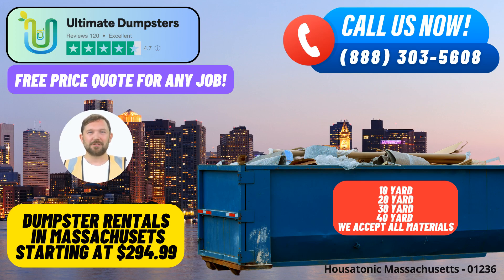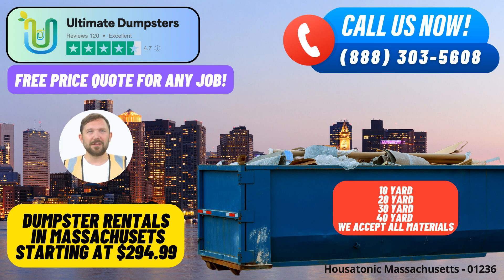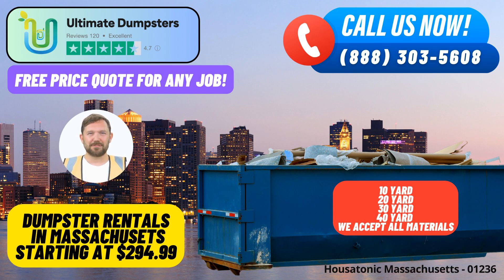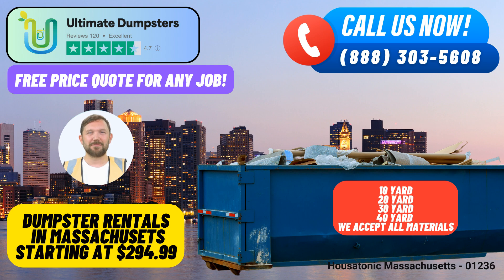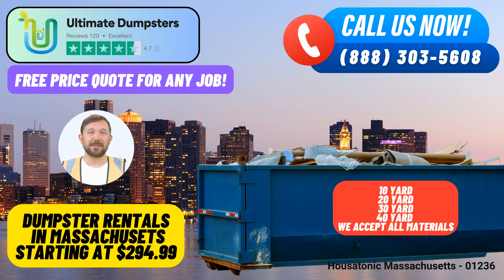Housatonic Massachusetts - Same Day Dumpster Rentals Starting $294.99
Ultimate Dumpsters: Same Day Roll Off Dumpster Rental in Housatonic, Massachusetts

Ultimate Dumpsters: Your Trusted Source for Same Day Roll Off Dumpster Rental in Housatonic, Massachusetts

When it comes to efficient waste management and debris disposal, Ultimate Dumpsters has been setting the standard nationwide, delivering to over 50,000 cities across 50 states and 3 countries. We offer a comprehensive range of services, including roll-off containers, waste management, junk removal, construction dumpsters, trash containers, and debris disposal. With a 4.5+ star rated reputation, we take pride in sourcing dumpsters from the best and most affordable local providers, ensuring top-notch service for every client.

Dumpster Sizes to Suit Every Need

Our commitment to flexibility and affordability is exemplified by the range of dumpster sizes we offer: 10 yard, 12 yard, 15 yard, 20 yard, 30 yard, and 40 yard. These sizes cater to various projects, from small-scale home renovations to large-scale commercial endeavors. Whether you're dealing with demolition debris, home renovation waste, yard waste removal, or small business waste disposal, we have the perfect size for your needs.

Benefits of Choosing Ultimate Dumpsters

Nationwide Coverage: We provide nationwide coverage, serving Housatonic, Massachusetts, and beyond, delivering quality service wherever you need it.

Same Day Service: Place your order in the morning, and we'll ensure same-day delivery, giving you the convenience and efficiency you require.

Combination Services: Looking for more than just a dumpster? We've got you covered. Combine services like porta-potties, mobile storage units, temporary fencing, and commercial weekly garbage for a comprehensive waste management solution.

Online Portal Access: Easily monitor order statuses and make changes through our user-friendly online portal, giving you full control over your project.

Dedicated Project Managers: Every client is assigned a dedicated project manager to ensure seamless communication and a hassle-free experience.

Dumpster Dimensions and Usage

10 Yard Dumpster: Dimensions - 12 ft. long x 8 ft. wide x 3.5 ft. high. Ideal for small-scale projects like garage cleanouts, yard waste removal, or minor home renovations.

20 Yard Dumpster: Dimensions - 22 ft. long x 8 ft. wide x 4 ft. high. Suitable for larger projects such as basement cleanouts, roofing jobs, or small commercial renovations.

30 Yard Dumpster: Dimensions - 22 ft. long x 8 ft. wide x 6 ft. high. Perfect for medium-sized commercial renovations, large-scale home cleanouts, or landscaping projects.

40 Yard Dumpster: Dimensions - 22 ft. long x 8 ft. wide x 8 ft. high. Designed for major construction or demolition projects, handling substantial amounts of waste with ease.

Ordering with Ultimate Dumpsters

To place an order, you can call into Ultimate Dumpsters, or simply use the provided QR code in this video to conveniently order online.

Fun Fact About Housatonic, Massachusetts: Did you know that Housatonic is home to the historic Monument Mountain, which has inspired many writers and artists over the years?

Choose Ultimate Dumpsters for reliable, same day roll off dumpster rental services in Housatonic, Massachusetts. Your waste management needs are in capable hands.

Housatonic Massachusetts - 01236